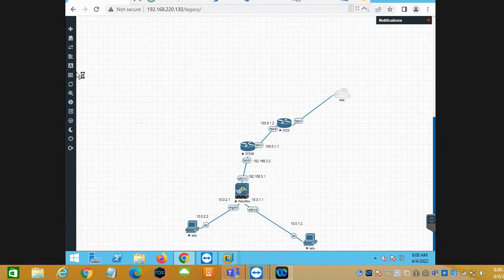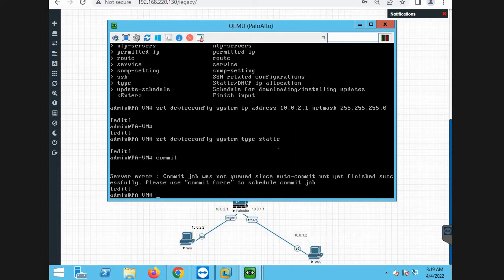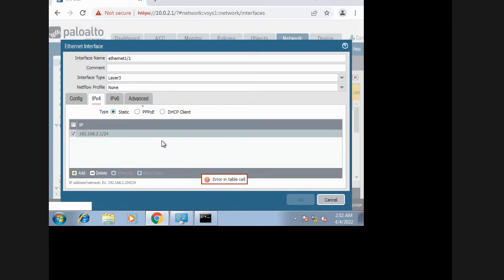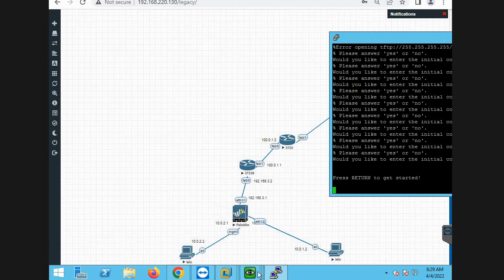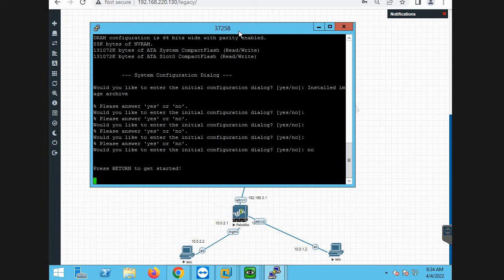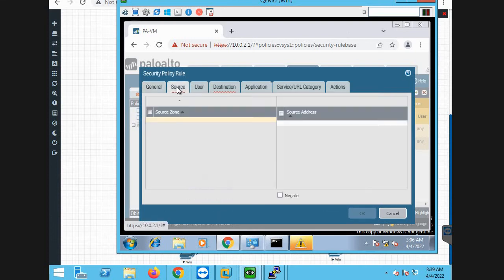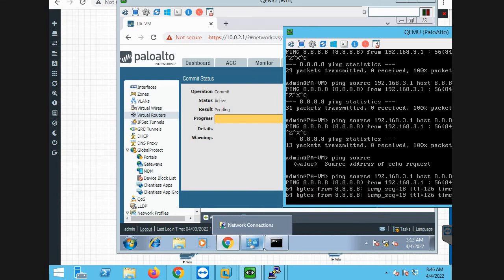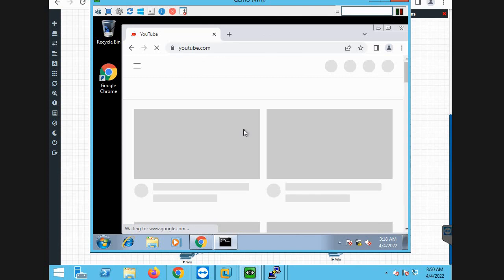Internet Access using Palo-alto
Internet accessing using palo-alto with ISP